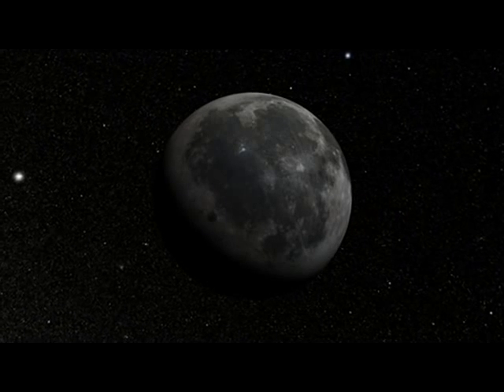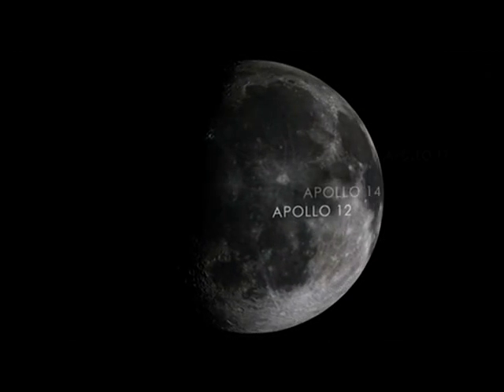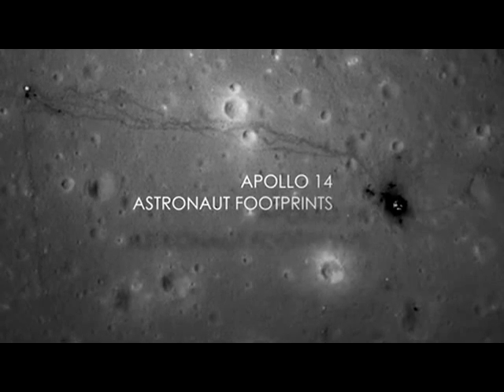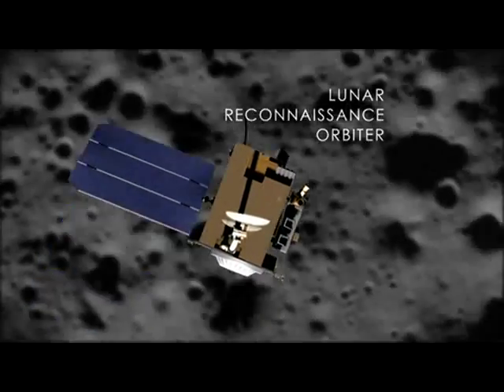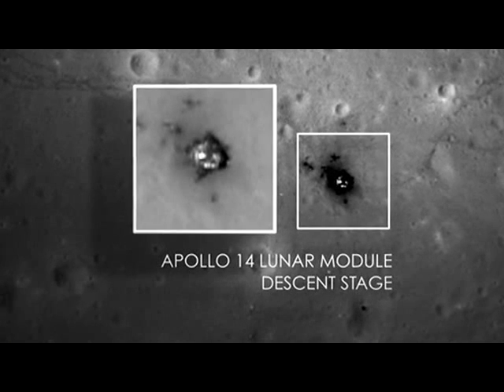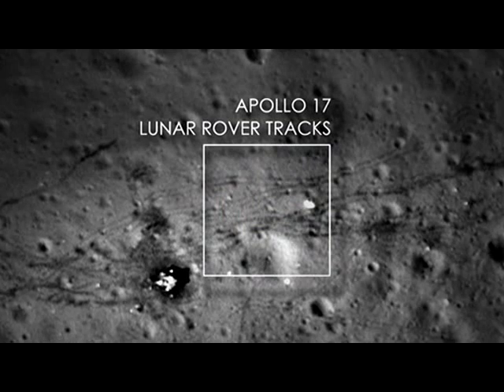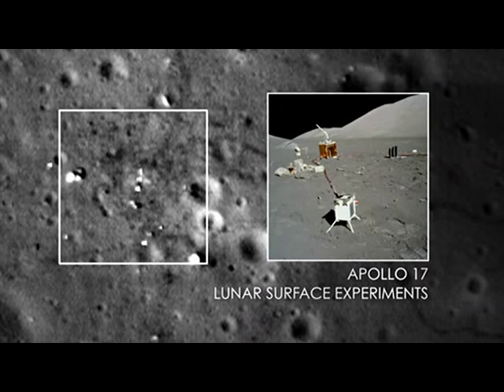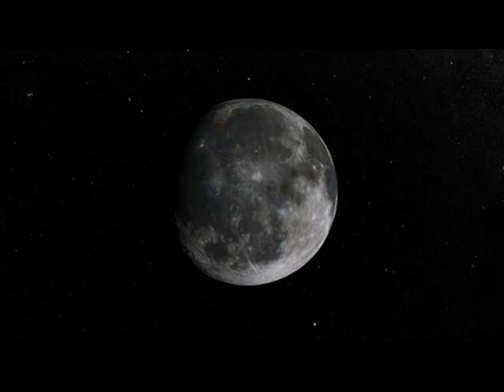Lo que dejaron los astronautas en la luna.flv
La NASA reveló una colección de imágenes tomadas por la sonda Lunar Reconnaissance Orbiter (LRO) que muestran la huella que dejaron las misiones Apolo y aportan pruebas para quienes dudan de que el hombre estuviera en la Luna.La sonda ha capturado las imágenes más nítidas jamás tomadas desde el espacio de las marcas que dejaron las misiones Apolo 12, 14 y 17 en los lugares en los que se posaron, así como las huellas que dejaron los astronautas al explorar la superficie lunar.El director de la División de Ciencia Planetaria de la NASA, Jim Green; el principal investigador del LRO Mark Robinson de la Universidad de Arizona, y Richard Vondrak, científico del proyecto LRO en el centro espacial Goddard de la NASA en Greenbelt, Maryland, presentaron las imágenes en una conferencia de prensa.Las fotografías permitirán a los expertos seguir los pasos de los astronautas con mayor claridad para ver dónde se tomaron muestras de la Luna que trajeron a la Tierra y dónde se llevaron a cabo los primeros experimentos científicos, para desmentir las afirmaciones de que los humanos nunca viajaron a la Luna, indicaron los científicos.Los expertos mostraron los huecos que dejaron las misiones al posarse y los rastros que dejaron los astronautas cuando salieron del módulo lunar a explorar a pie la superficie rocosa. Incluso se puede ver la última ruta realizada por humanos en la Luna.Más allá de lo impactante de las imágenes, también tendrán una gran utilidad científica, aseguró Green, ya que facilitarán determinar visualmente las similitudes de las rocas traídas a la Tierra con otras áreas no exploradas de las que dé imágenes el LRO.Afirmó que esto les da una gran oportunidad para continuar con el proceso de cartografiar la Luna con más precisión y determinar nuevos lugares de aterrizaje en misiones futuras.El LRO, que partió en junio de 2009 con la misión de buscar posibles sitios de descenso para las naves tripuladas y cuya misión fue extendida y ampliada, ha enviado una batería de 1.500 imágenes que los científicos analizan minuciosamente.La precisión de sus instrumentos ayuda a confeccionar un mapa tridimensional y de alta resolución de la superficie lunar, así como los cráteres más profundos, además de hacer un examen del espectro ultravioleta del satélite.Uno de los detalles que se muestran es un rastro en forma de L, que marca la ubicación de los cables que iban desde la nave matriz al lugar donde los astronautas del Apolo 12 colocaron el experimento ALSEP para medir el medioambiente lunar y su interior.Los ingenieros de la NASA modificaron ligeramente la órbita del LRO, que es ligeramente ovalada o elíptica, para lograr la máxima resolución de las imágenes. Así, la sonda descendió de una altura de 50 kilómetros a 21 kilómetros al pasar sobre la superficie lunar.La nave espacial se ha mantenido en esta órbita durante 28 días, tiempo suficiente para que la Luna rote por completo y ha permitido una cobertura total de la superficie por la cámara gran angular LROC.La nave espacial volverá a su órbita habitual hoy, días antes de que la NASA lance la misión GRAIL, siglas de Gravity Recovery Interior Laboratory, este jueves, para investigar el campo gravitatorio de la Luna.